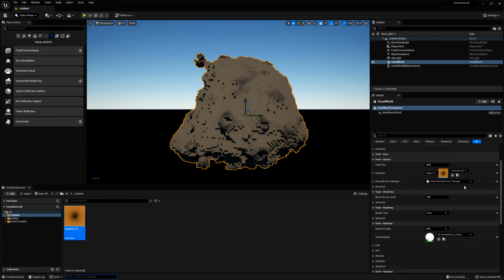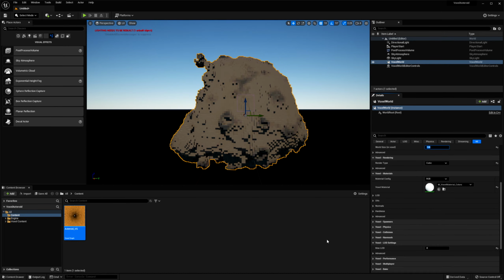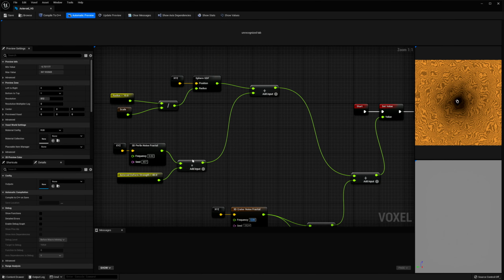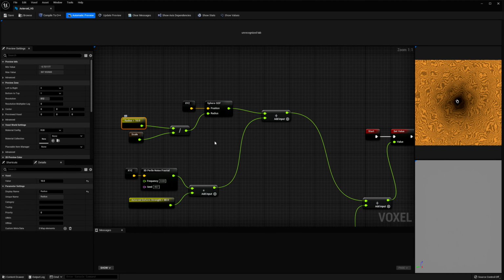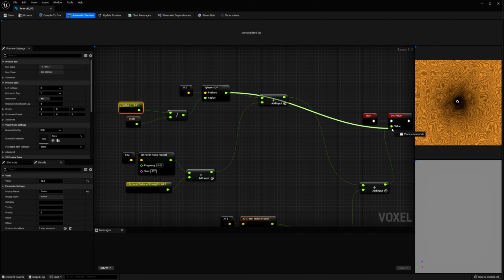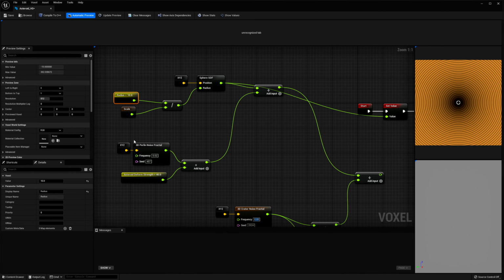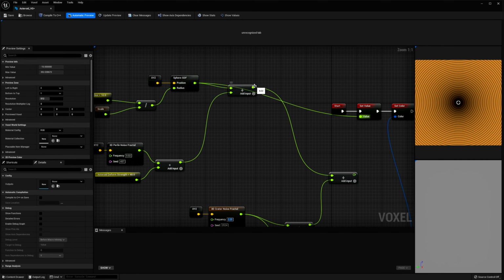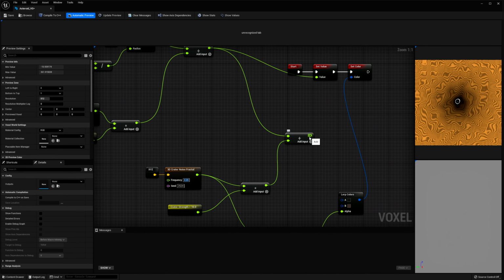Voxel Asteroid Generation with Voxel Plugin Pro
Learn to generate an asteroid using Voxel Plugin. This will work for UE4 or UE5. There will be more videos that include how to setup an asteroid field and deal with performance in the future.

You can join the Quadmension Discord and ask questions in the voxel-plugin-pro channel.